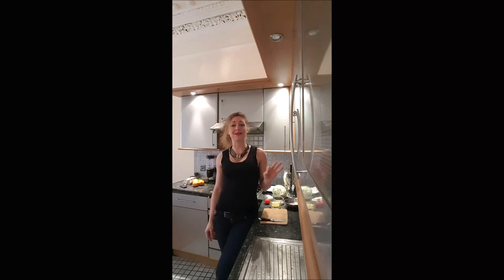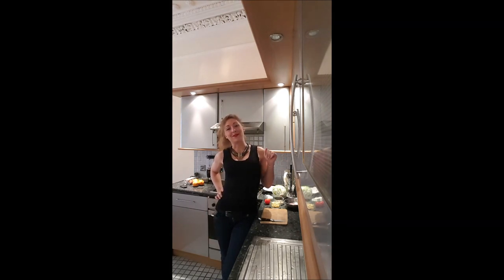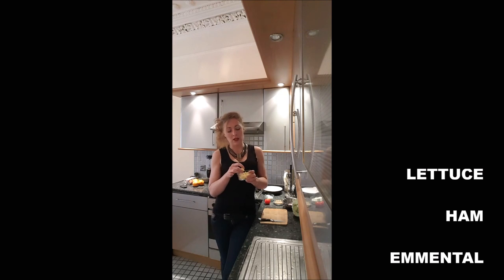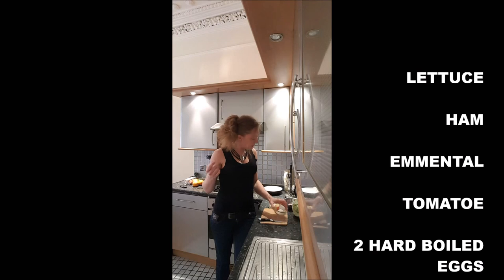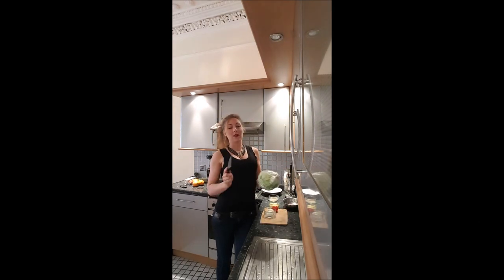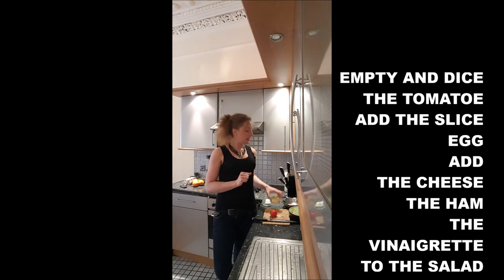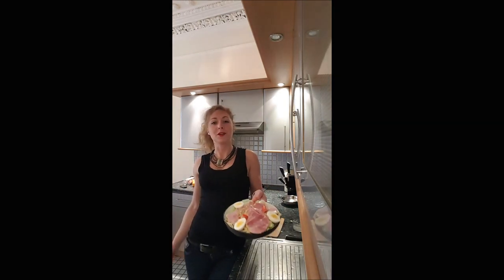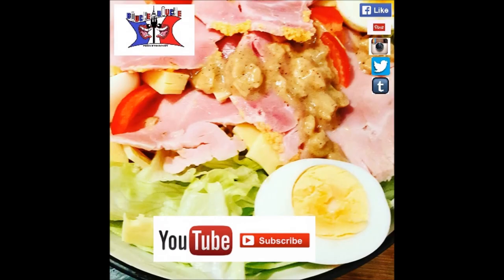PARISIAN SALAD RECIPE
A SUPER LOW CARBS SALAD TO EAT WITH NO MODERATION!

LETTUCE
HAM
EMMENTAL
TOMATOE
2 HARD BOILED EGGS